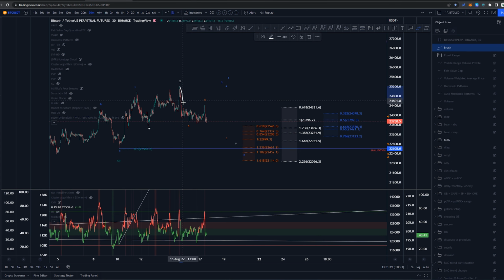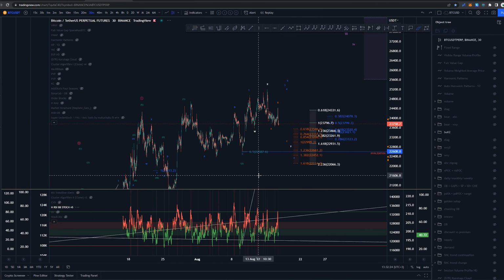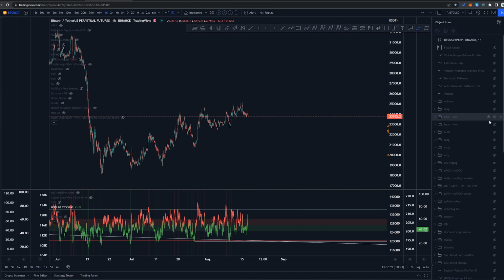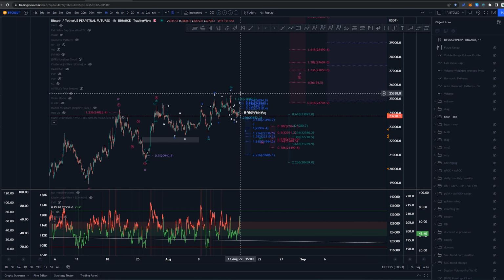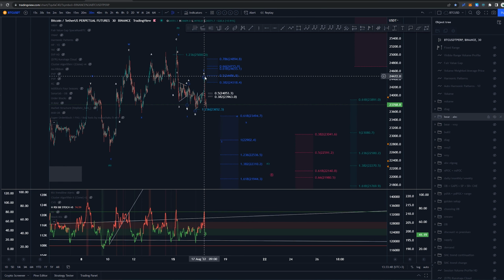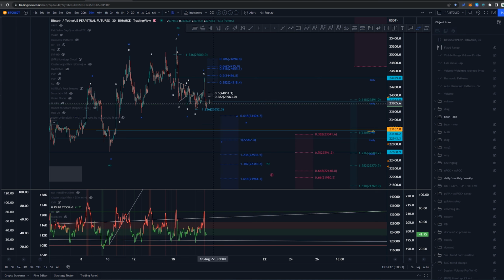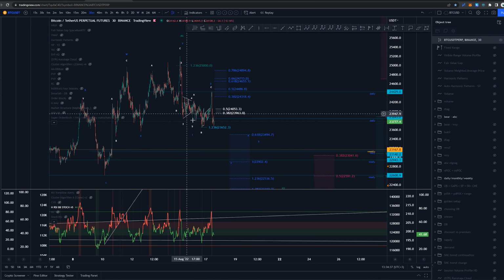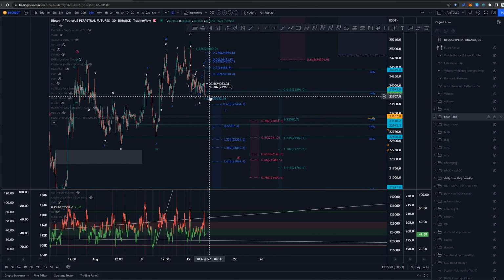BITCOIN ($BTC) - Technical Analysis with Elliott Wave Theory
00:00 Intro
00:15 Elliott Waves - Bull
01:47 Elliott Waves - Bear
04:32 Outro